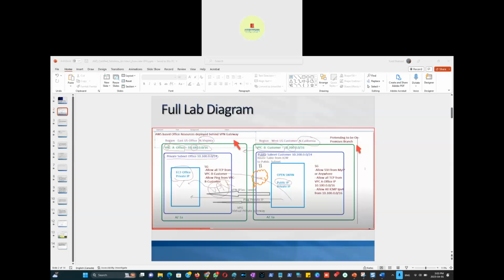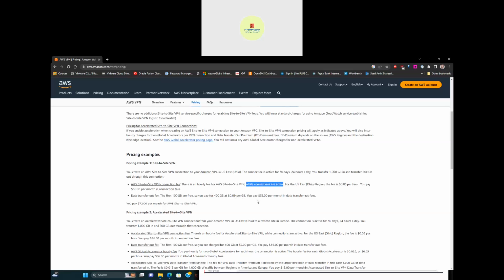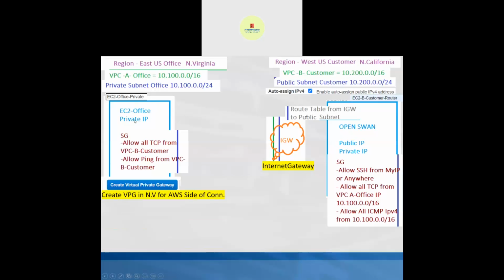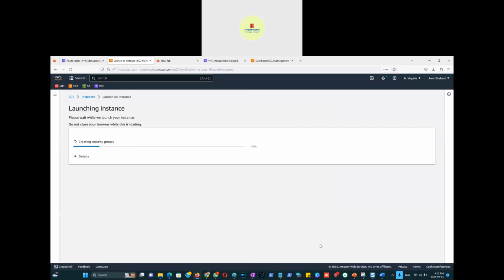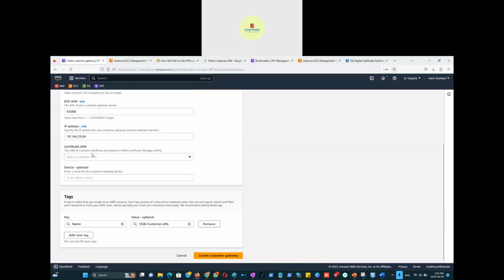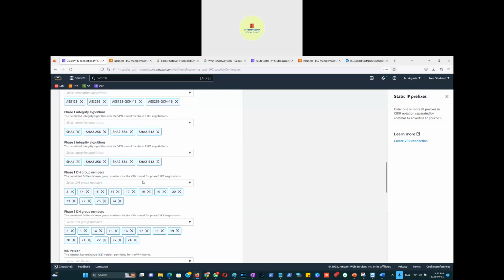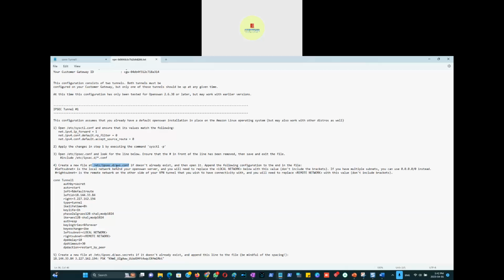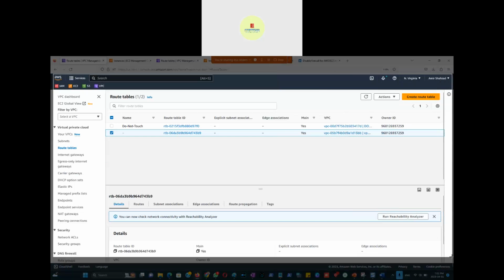Day 14 | AWS VPC Part 3 | AWS Site to Site VPN